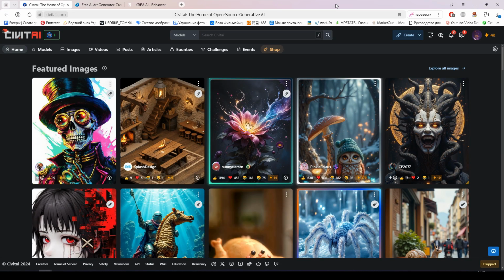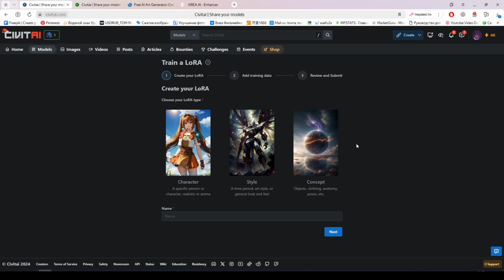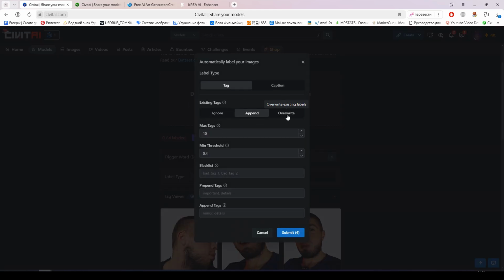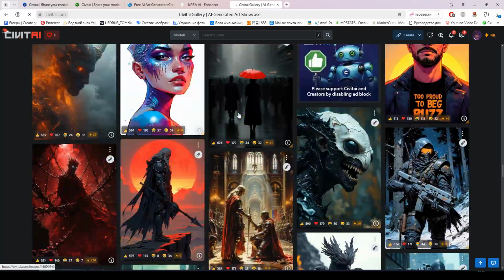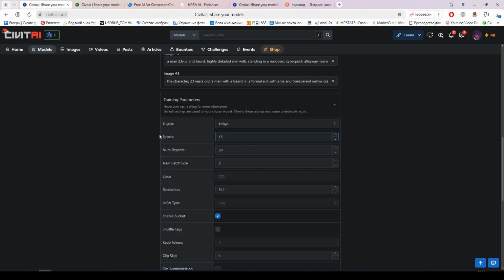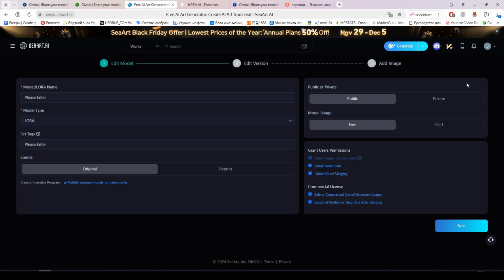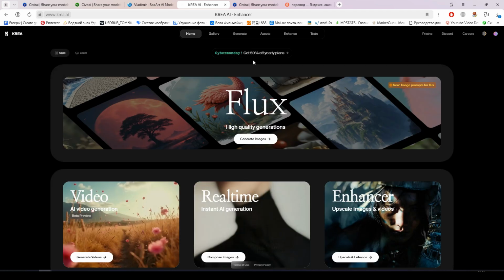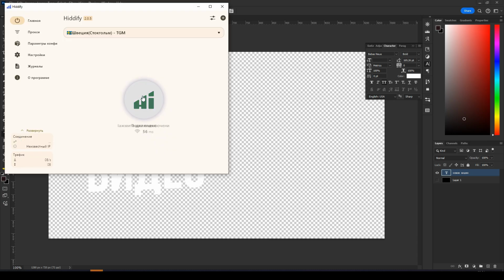Make Your Own AI Avatar in Just Minutes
🚀 AI Avatars Are the Future! Today, I’ll show you how to create your own AI avatar from scratch! We’ll test different platforms, compare results, and see which one works best. Whether you want to clone yourself digitally or just experiment with AI, this guide will walk you through every step!